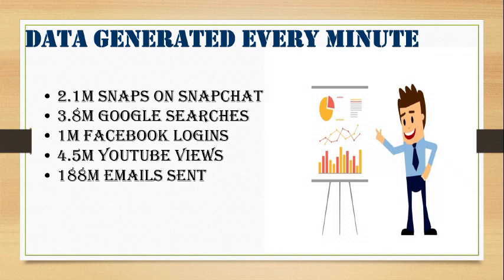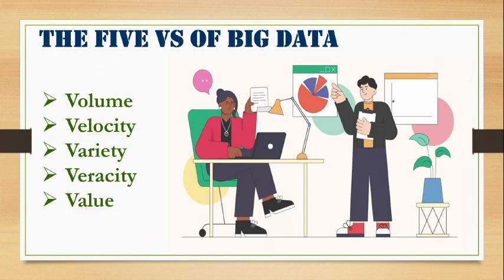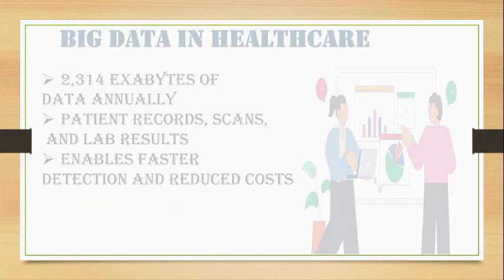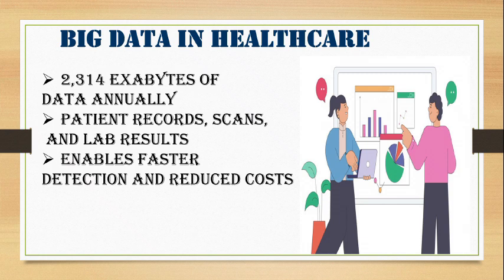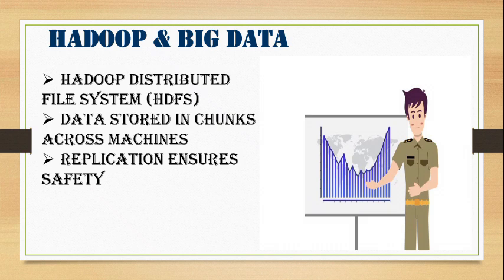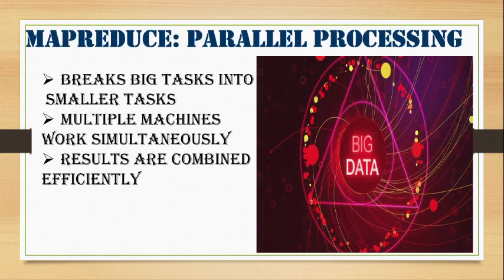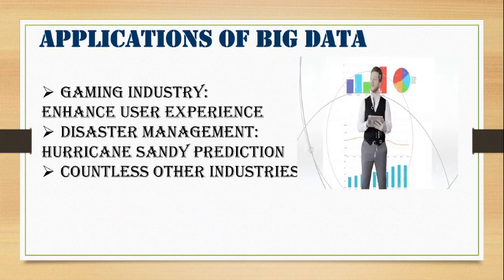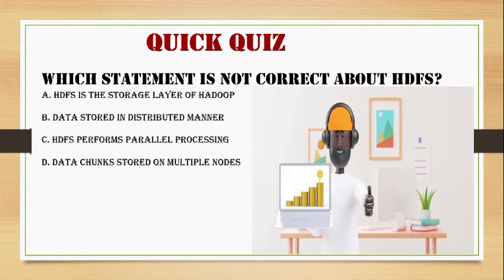📉Big Data Explained | How Hadoop, Spark & Analytics Shape the Future 🚀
Unlock the world of Big Data and discover how our everyday use of smartphones, emails, videos, and social media generates unimaginable amounts of data every second. 📱💻

In this video, you’ll learn:
✅ What Big Data is and why it matters
✅ The 5 Vs of Big Data (Volume, Velocity, Variety, Veracity & Value)
✅ Real-world examples from healthcare, gaming, and disaster management
✅ How Hadoop, Spark & Cassandra store and process massive datasets
✅ How parallel processing makes data analysis fast and efficient

Big Data isn’t just about numbers—it’s about transforming industries, saving lives, and creating smarter technology. From predicting hurricanes 🌪️ to improving games like Call of Duty 🎮, Big Data is changing the world.

💡 Watch till the end for a fun quiz on Hadoop Distributed File System (HDFS) and share your answer in the comments!

📌 Join our upcoming Fans Club for exclusive resources, programming codes, and tutorials on R, Python, SPSS, STATA, SAS, and more!